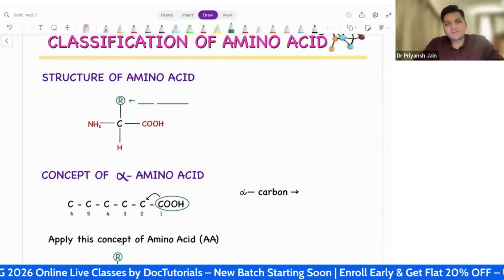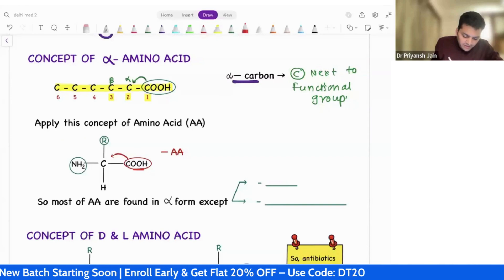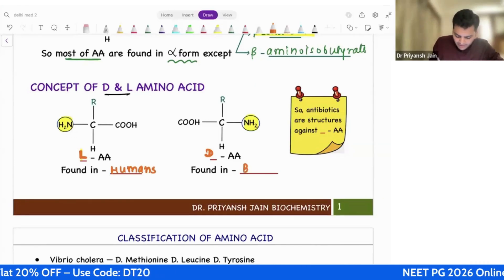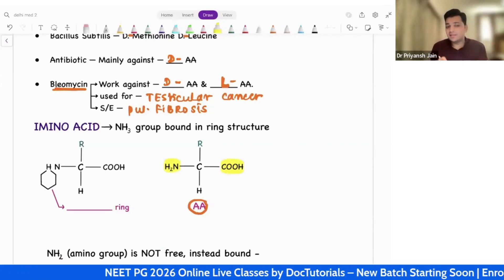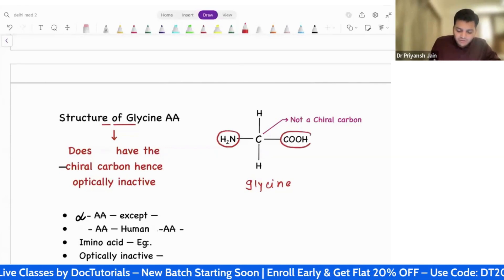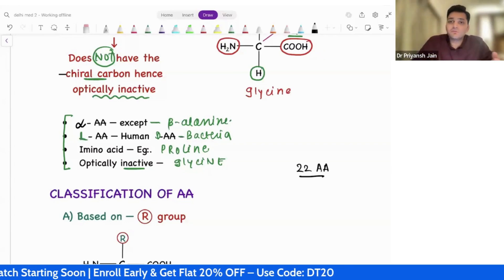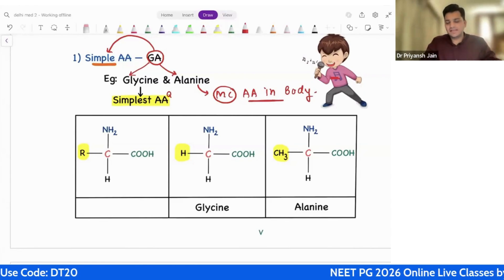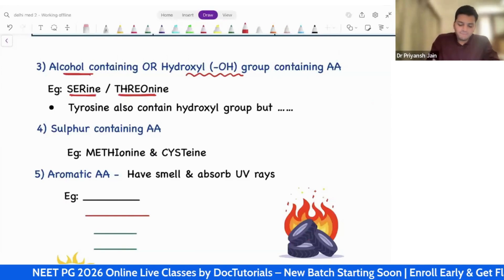Biochem Essentials: Amino Acids for INI-CET / NEET PG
Master the concept of amino acids with this high-yield biochemistry lecture by Dr. Priyansh Jain. Learn the structure, alpha carbon, D vs L forms, glycine's optical inactivity, proline as an imino acid, and complete classification based on R-group.
Perfect for NEET PG, INI-CET, FMGE, and medical entrance exam aspirants!

🧪 Key Concepts Covered:
What makes an amino acid "alpha"
Difference between D and L amino acids
Why is glycine optically inactive
Proline as an imino acid
Classification: simple, branched, alcohol-containing amino acids
MCQ-style questions and answers

00:00 – Introduction: What is an Amino Acid?
00:32 – Structure of Amino Acid: Carbon Valency Explained
01:20 – Definition of Alpha-Amino Acid
02:15 – What is Alpha Carbon? Functional Group-Based Numbering
03:30 – Why Most Amino Acids in Humans Are Alpha
04:10 – Exception: Beta-Alanine and Other Beta Amino Acids
05:00 – D vs L Amino Acids: Orientation and Human vs Bacterial Forms
06:10 – Role of D-Amino Acids in Bacteria and Antibiotic Design
07:15 – Bleomycin: A Drug Targeting D & L Amino Acids
07:50 – Side Effect of Bleomycin: Pulmonary Fibrosis
08:30 – Imino Acids Explained: Ring-Linked Amino Group
09:15 – Example of Imino Acid: Proline and the Pyrrolidine Ring
09:50 – Glycine: The Only Optically Inactive Amino Acid
10:30 – What is a Chiral (Kiral) Carbon? Optical Activity Basics
11:20 – Glycine Lacks a Chiral Center → No Optical Activity
11:45 – Quick Recap: Key Concept Review Before Classification